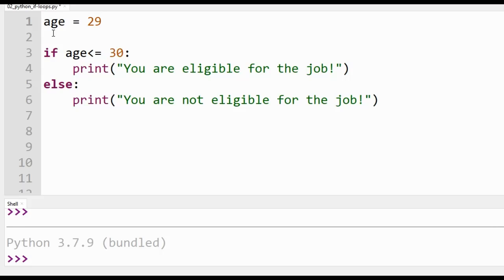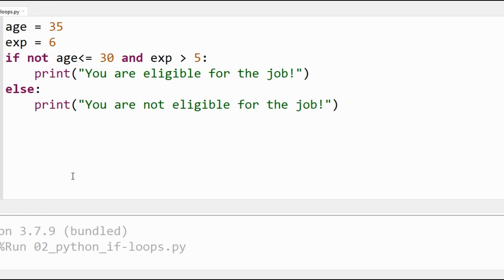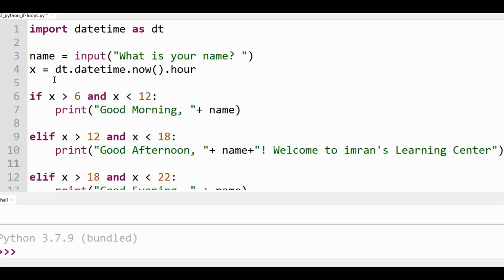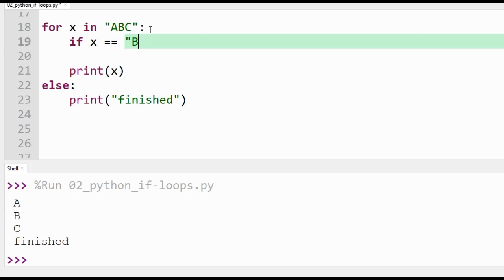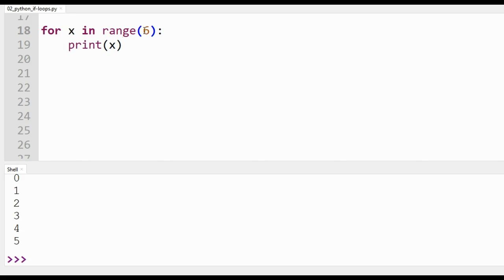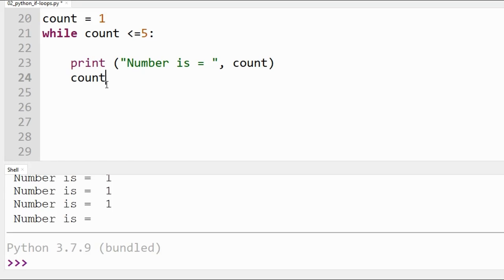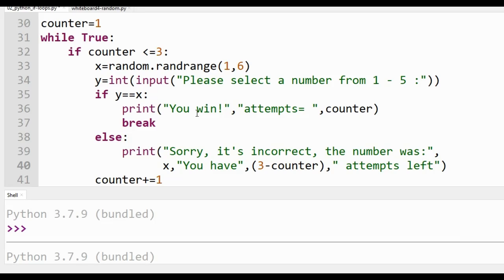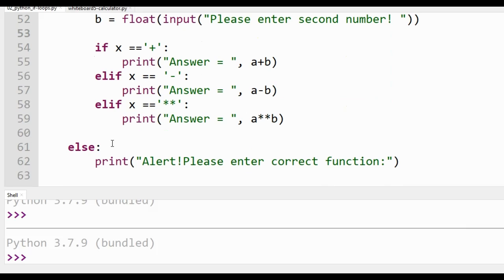Python Tutorial for Beginners 2 | Python Conditional, Logical Operators & Loops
python , pythonforbeginners , pythontutorial , pythonmath,pythonprogramming , pythoncourse , pythonloops , ifelsestatement , pythonlogicaloperators, Python Tutorials for Beginners, what are python conditional statements? What are python logical operators? what are python loops? For loop, While loop.

User-friendly approach is used to describe different concepts of Python. Python language is one of the favorite languages of the world. It is very easy to learn due to it's English-like-syntax. Python is one of the leading language being used in Artificial intelligence, machine learning, web development, software development and many areas.